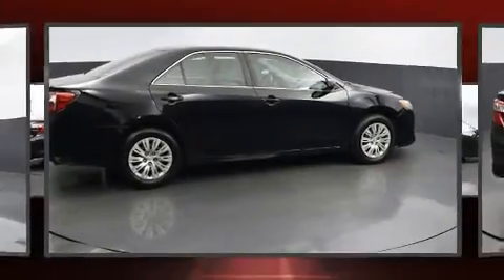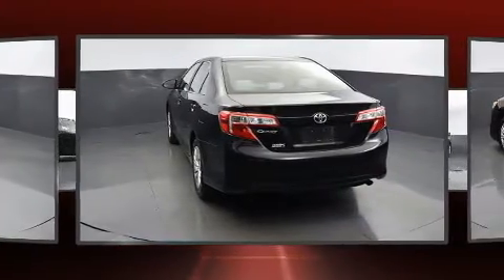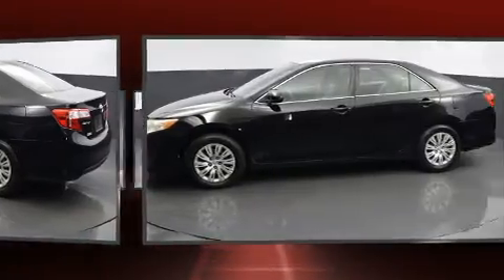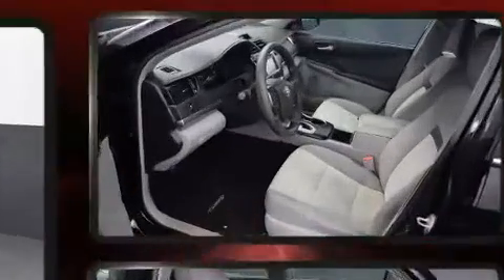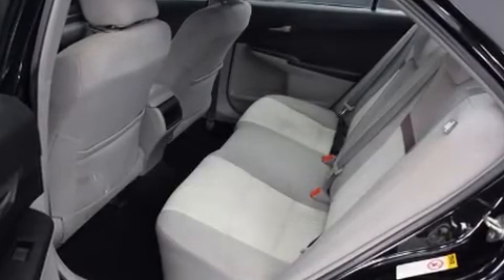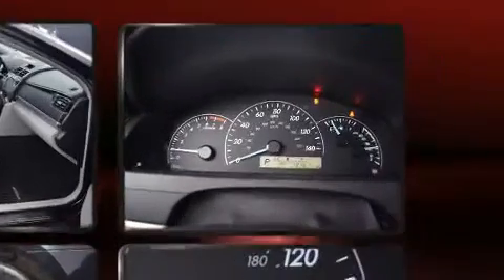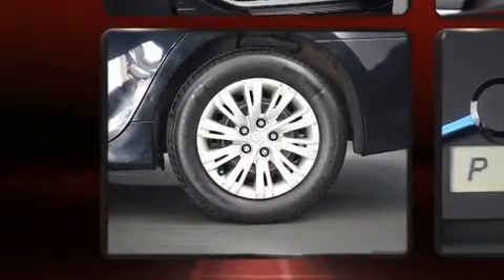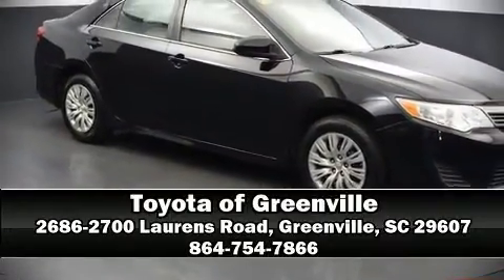2013 Toyota Camry L in Greenville, SC 29607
Familiarize yourself with the 2013 Toyota Camry. This 4 door, 5 passenger sedan still has less than 80,000 miles! It features a front-wheel-drive platform, an automatic transmission, and a 2.5 liter 4 cylinder engine. All of the following features are included: a tachometer, air conditioning, tilt steering wheel, power door mirrors, power windows, an overhead console, and cruise control. You and your passengers will enjoy the stereo system, which includes a CD player with MP3 capability, and 6 speakers, providing excellent sound throughout the cabin. Toyota ensures the safety and security of its passengers with equipment such as: dual front impact airbags with occupant sensing airbag, front and rear side impact airbags, traction control, brake assist, ignition disabling, and 4 wheel disc brakes with ABS. With electronic stability control supplementing mechanical systems, you'll maintain precise command of the roadway. This vehicle has achieved Certified Pre-Owned status, by passing Toyota's comprehensive certification process. We pride ourselves in the quality that we offer on all of our vehicles. Stop by our dealership or give us a call for more information.